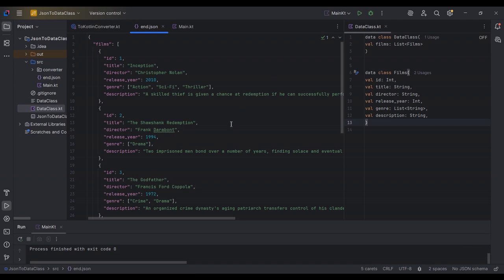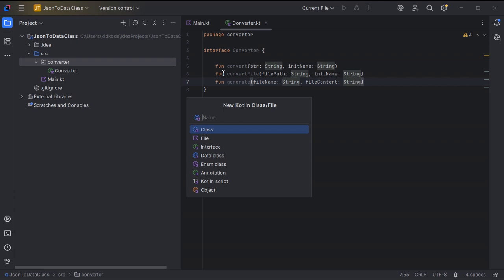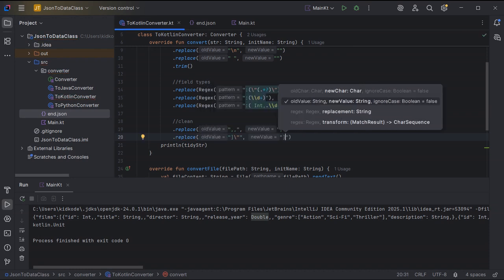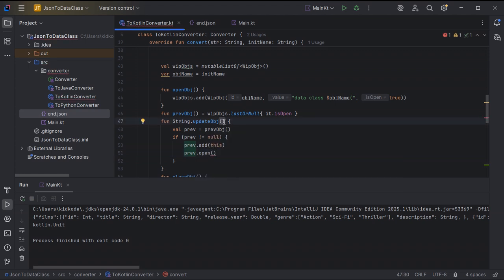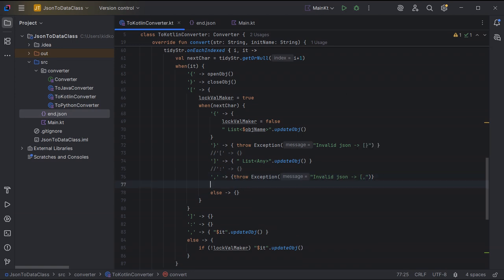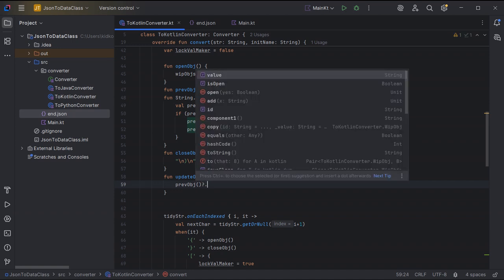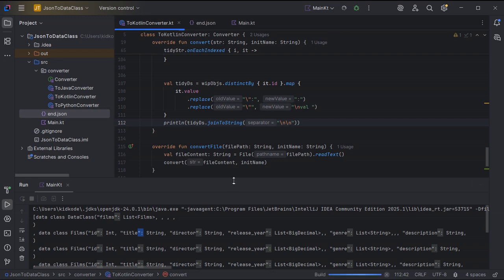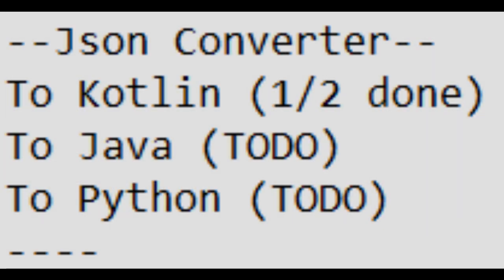Build a JSON Converter in Kotlin from Scratch | Generate Data Classes for Java, Python, C#, & More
Ever wanted to build your own JSON converter from scratch — with no libraries, no built-in JSON parser, and full control over the output?

In this Kotlin tutorial, you'll learn how to manually parse raw JSON strings using basic string manipulation, and generate clean, ready-to-use data classes for the most popular programming languages:

✅ Generate data classes for:

Kotlin

Java

Python

C#

TypeScript

PHP

📌 What you’ll learn:

Manual JSON parsing using Kotlin (String, Regex, and Map)

Data class generation logic per language

How to handle nested JSON and arrays

Clean formatting of class syntax and properties

Kotlin fundamentals for tool building

🧠 Why No Libraries?
To learn what's happening under the hood and build something that’s 100% yours.

👨‍💻 Perfect for:

Kotlin learners

Dev tool builders

Backend/API developers

Anyone working with JSON & class generation

📽️ Chapters:
00:00 Intro
01:01 Building Using Libraries Explained
03:48 Understanding the JSON Structure
05:04 Project Setup (Get Started)
34:24 Building the Class Generator

Build JSON converter from scratch Kotlin

Kotlin JSON parser without libraries

Kotlin string manipulation JSON

Generate data classes manually

Kotlin JSON to Java class

JSON to Python class Kotlin

Kotlin regex JSON parser

Code generator in Kotlin

No dependency JSON converter

Pure Kotlin JSON converter